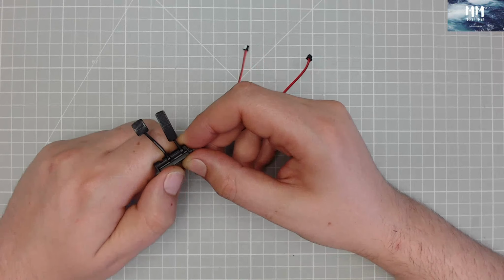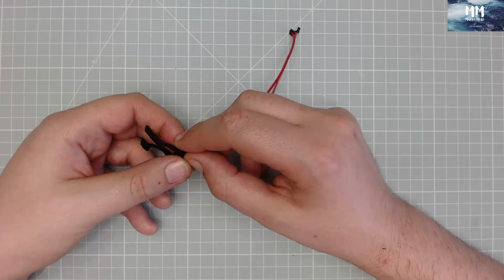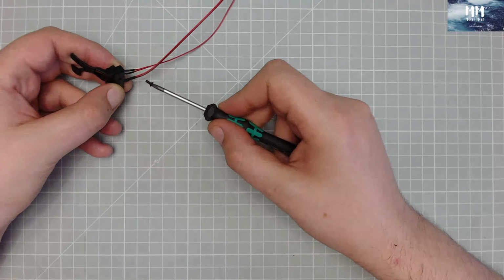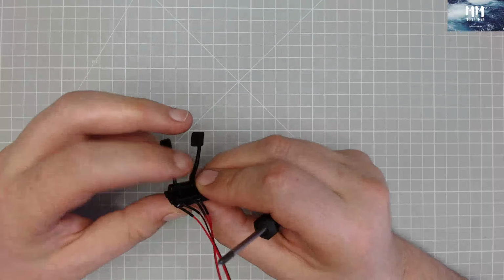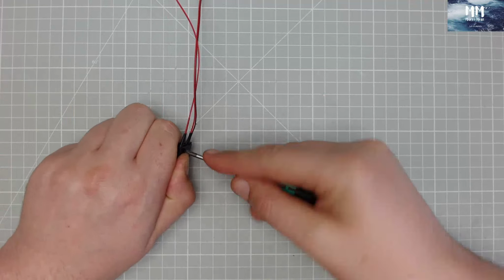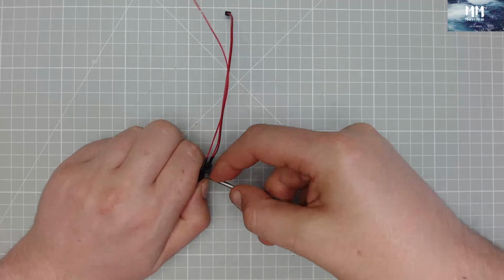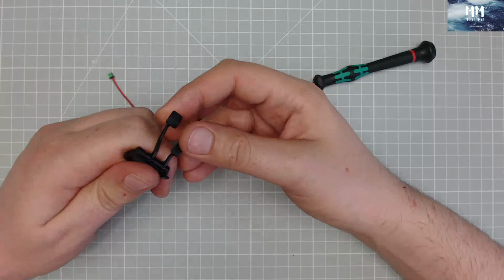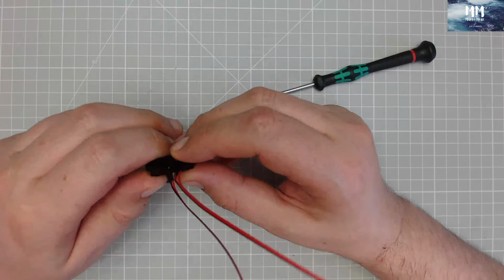Build The Lamborghini Miura Stage 44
Build The Lamborghini Miura Stage 44 Installing The Pedals